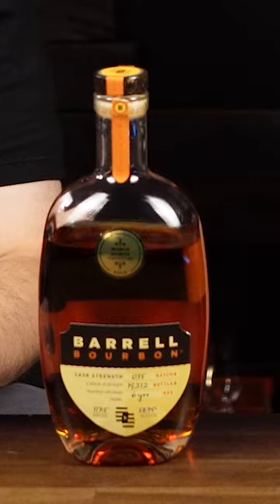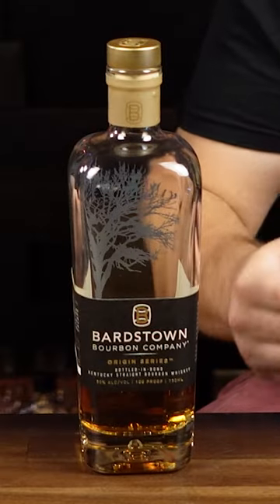BEST Whiskeys That Are NOT Allocated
Like those cool shelves we have? Check out DIY Cartel for more information. They make high quality metal products for your home right here in the USA. Thanks to DIY Cartel for their support.

Get access to amazing single barrel picks by joining the Author's Guild